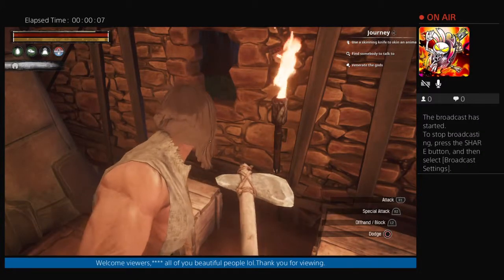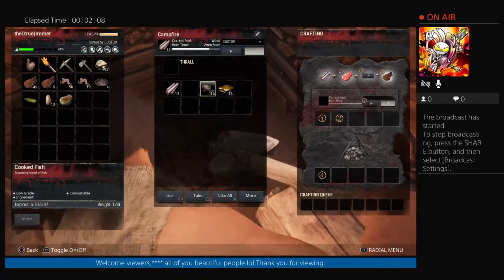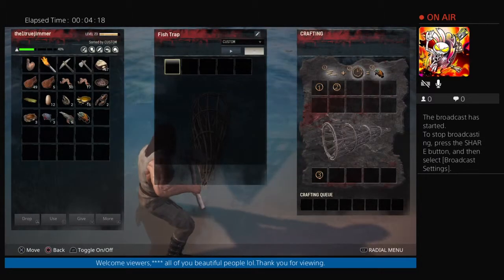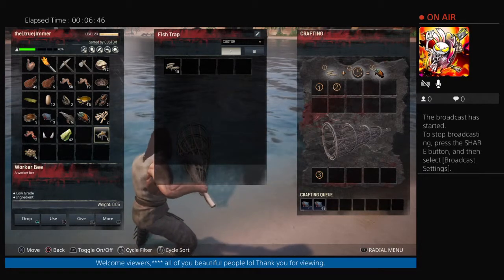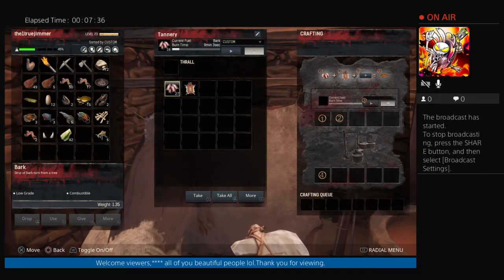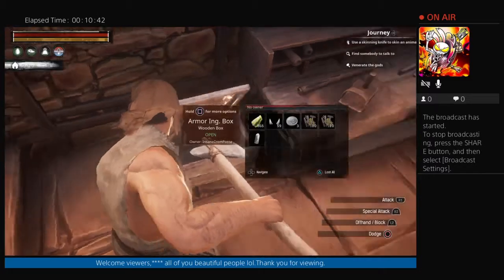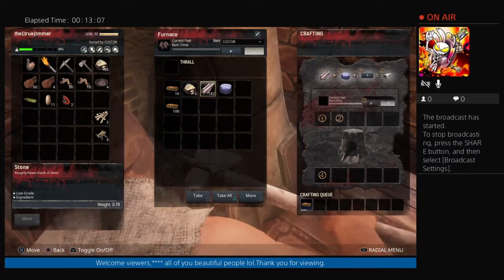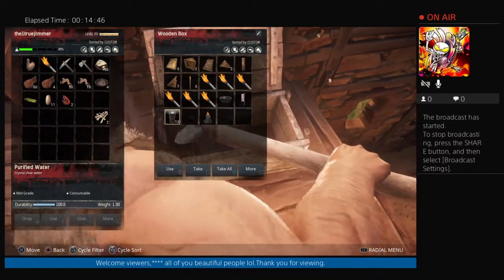How to cook food in campfire on conan exile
Explicit language used from time to time. I'm not a role model. Watch if you like. mash it if you want. Thanks to all the viewers.